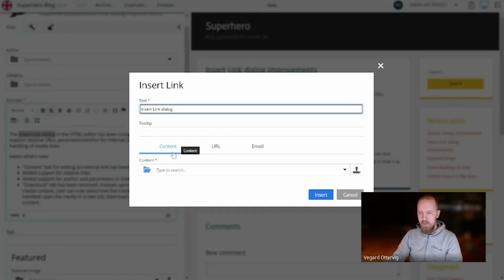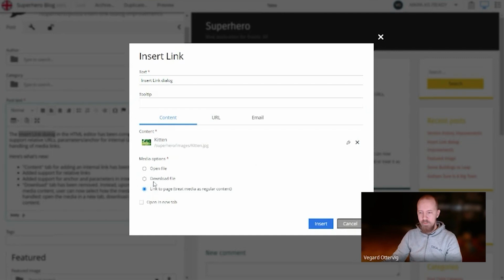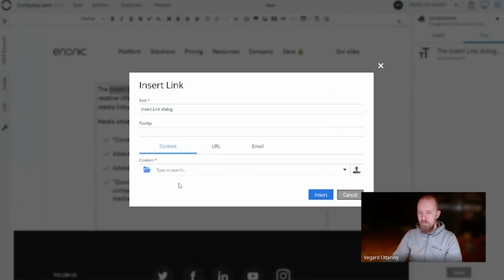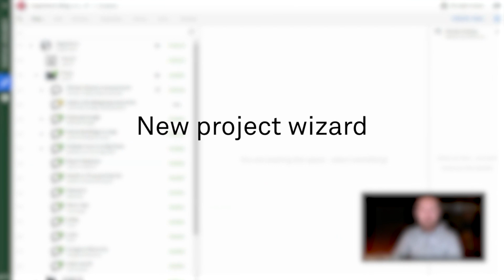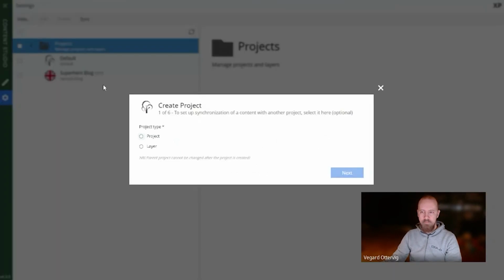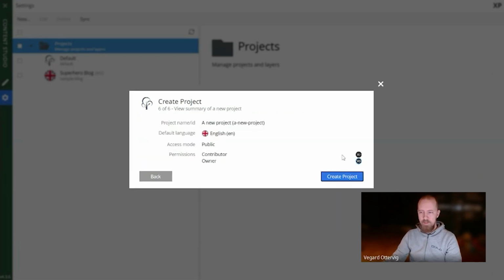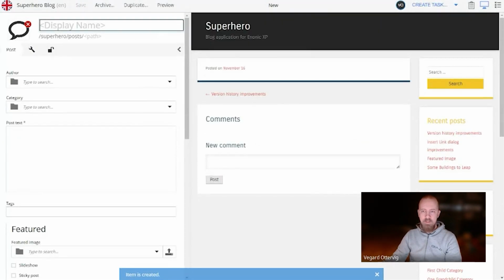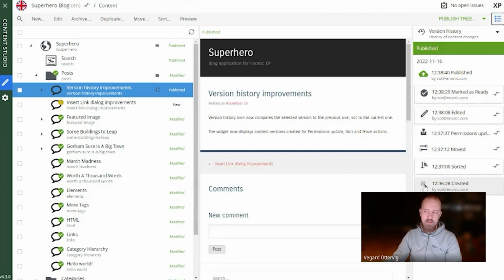Content Studio 4.3.0 Product News Walkthrough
New features in Content Studio 4.3.0 include major improvements of the insert link dialog and version history widget, wizard for creating a new content project, RTL support in text inputs, and ability to see all current editors on the Content Editor page.

00:00 Insert link dialog improvements
02:39 Collaboration
03:16 New project wizard
04:43 RTL support in text inputs
05:43 Version history improvements